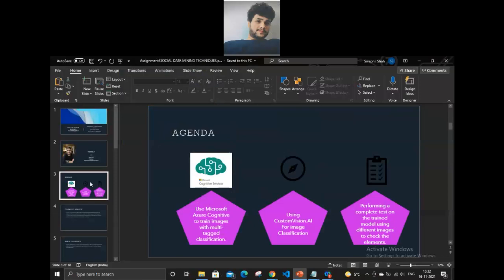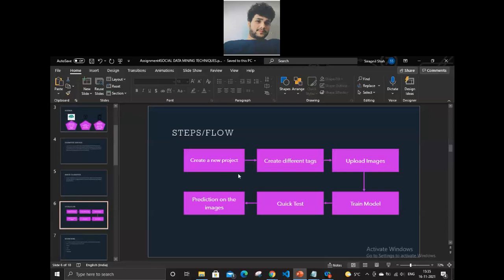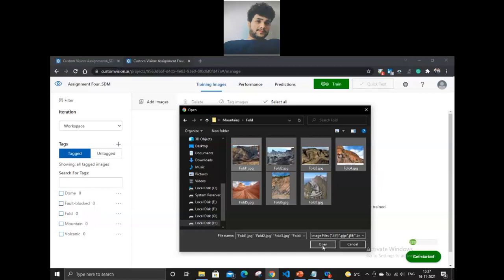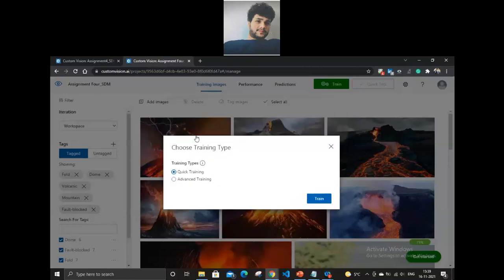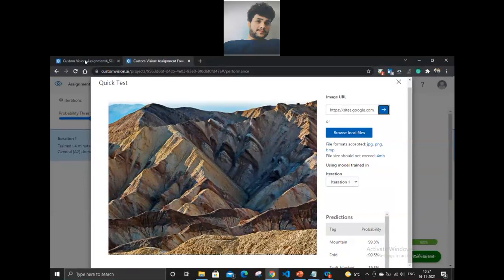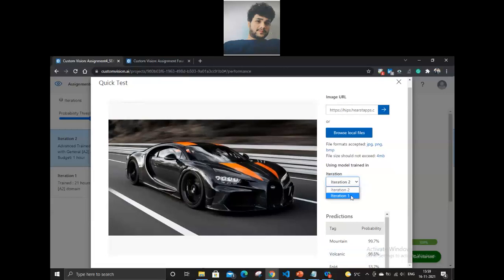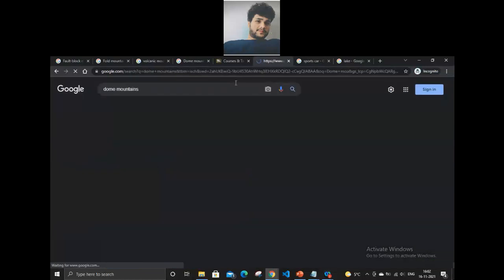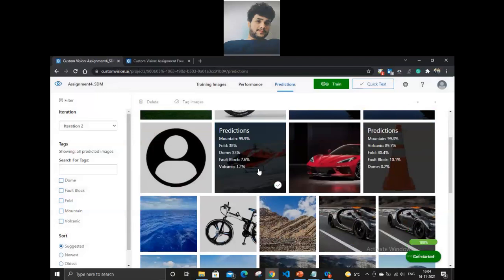Social Data Mining Techniques_Assignment_4 Swapnil 200476773